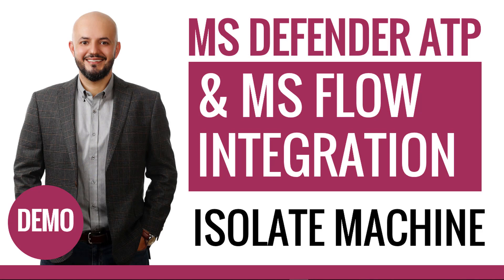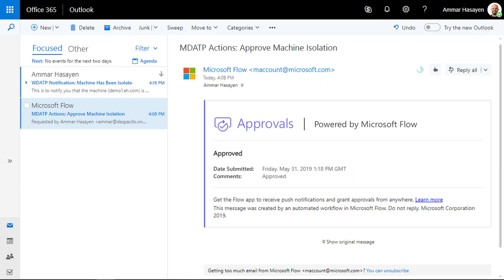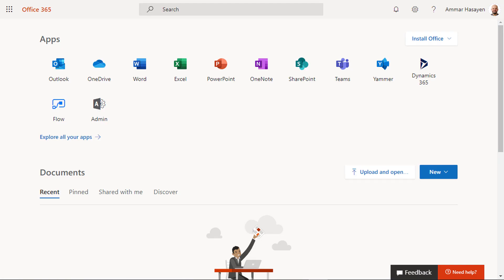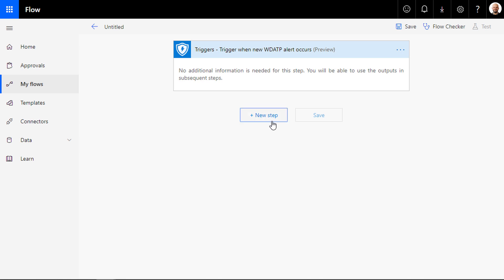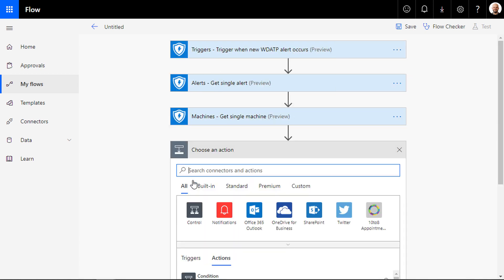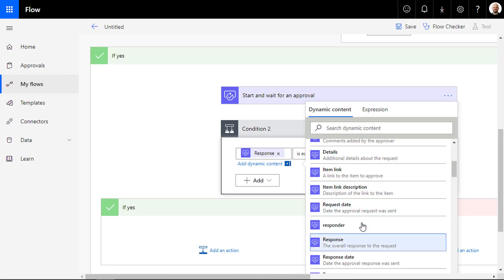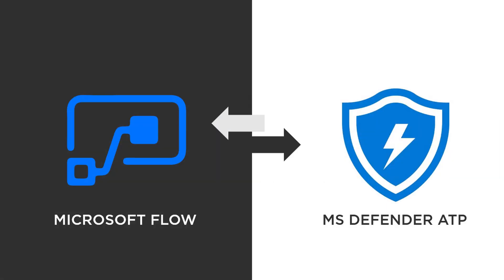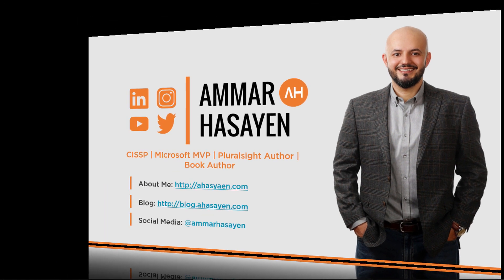Microsoft Flow & MS Defender ATP Integration - Demo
Lean how Microsoft Flow and Microsoft Defender ATP integration works in this demo where your SOC team receive a notification email to approve isolating a compromised machine, which triggers Microsoft Defender ATP to isolate the machine, thanks to the integration with Microsoft Flow.

In this demo, you will learn how to create a Microsoft Flow that:
- Detects if a High or Medium severity alert occurs in Microsoft Defender ATP.
- If that happens, start a workflow approval process that sends email to your SOC team to approve the (Isolate Machine) action from within that email.
- Once approved, Microsoft Defender ATP isolates the machine, which helps containing the incident and giving time to your team to investigate the incident.

Microsoft defender ATP and Microsoft flow integration opens the opportunity for many automation scenarios to come. The whole workflow you saw today ensures your security teams are alerted by email at all times about threats across your organization, and they can take actions from within that email whether they are at work, traveling and from their mobile devices.

MS defender ATP & MS Flow - Restrict App Execution on CEO Machine Blog Post

View my Pluralsight course : Implementing Azure AD Privileged Identity Management